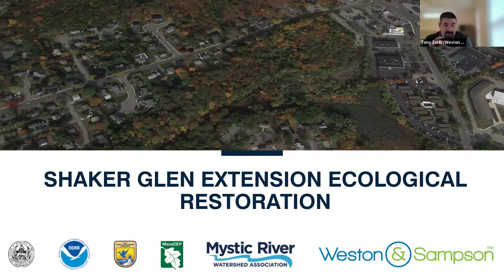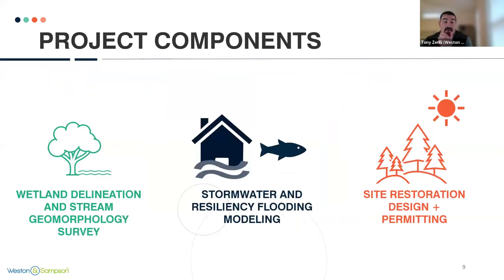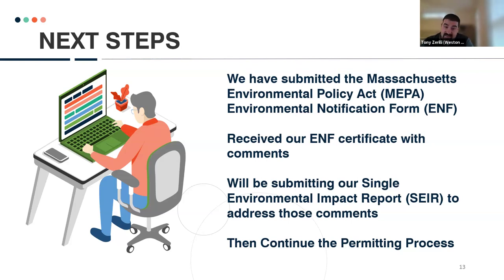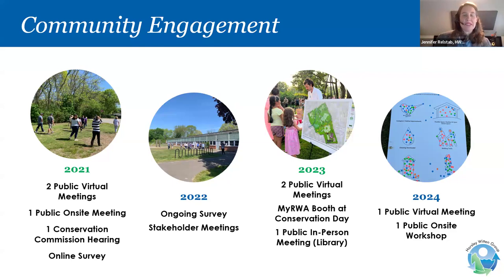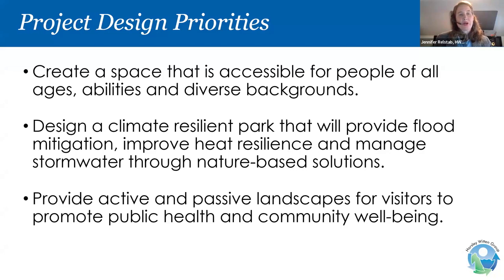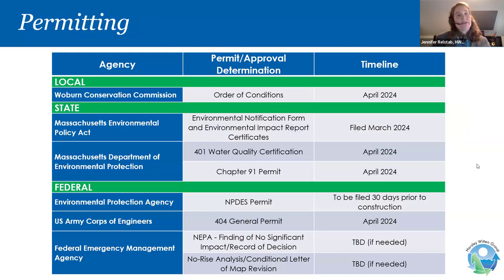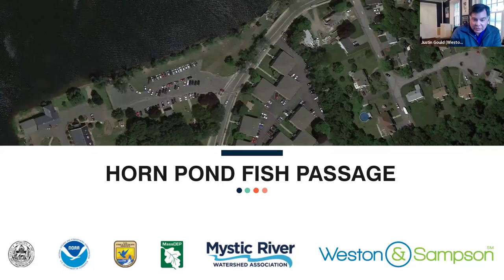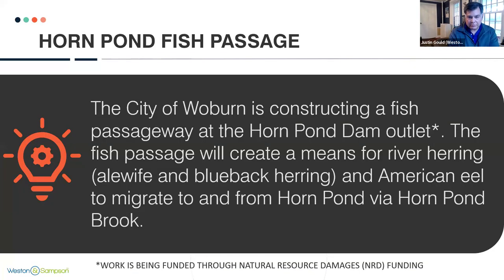Woburn Open Space Virtual Public Meeting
This meeting provided an update on three open space projects in Woburn: Hurld Park, the Horn Pond fish passage, and Shaker Glen.